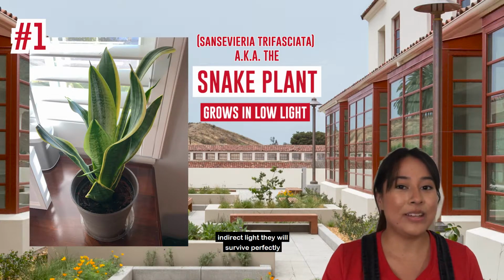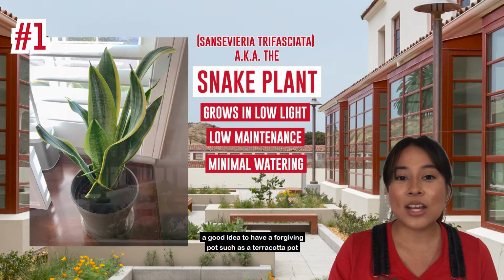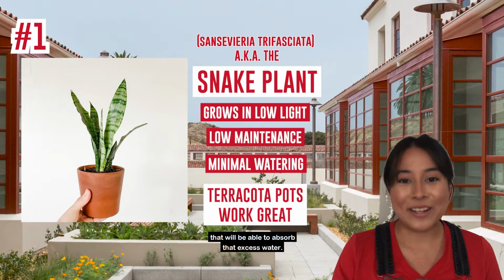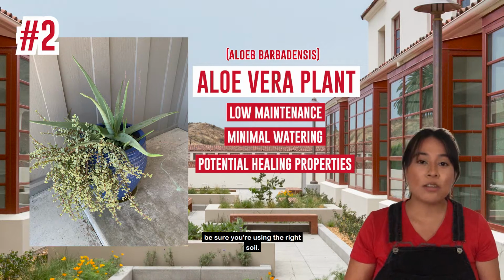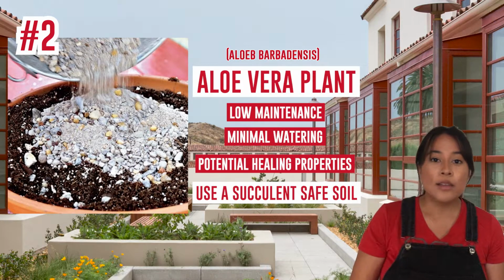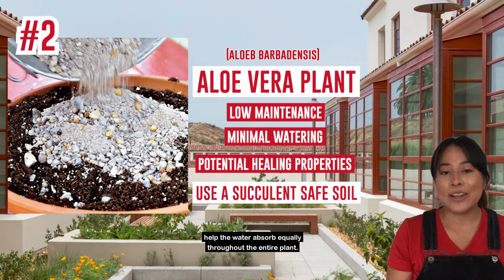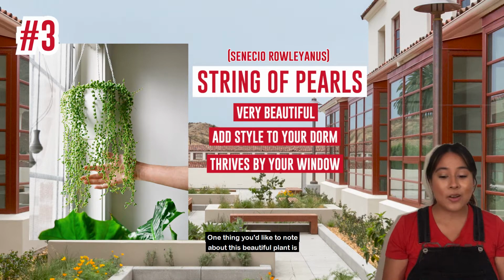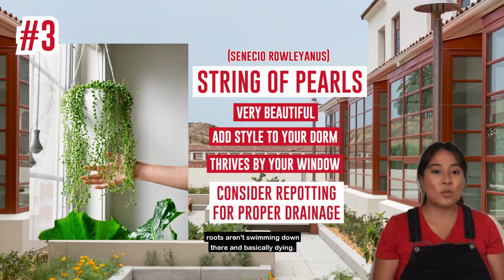iCAN: Safe Indoor Plants when living on campus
Learn more about the low-maintenance plants you can have if you live on campus.